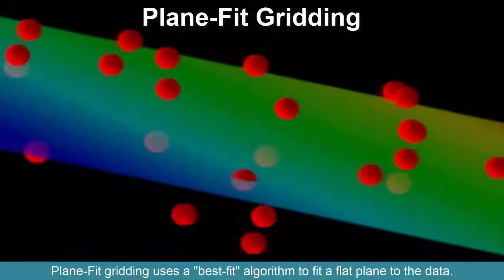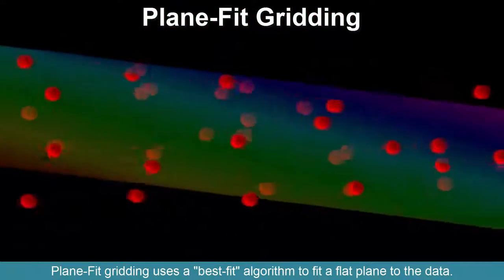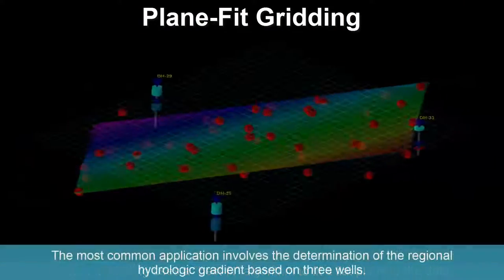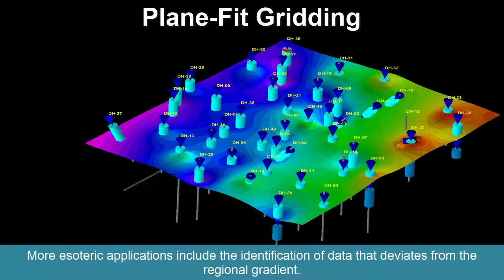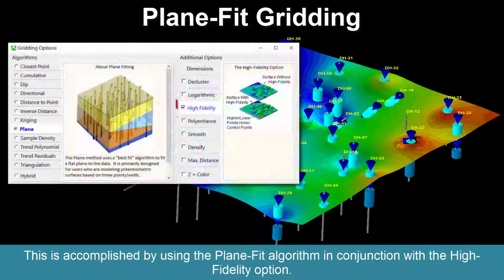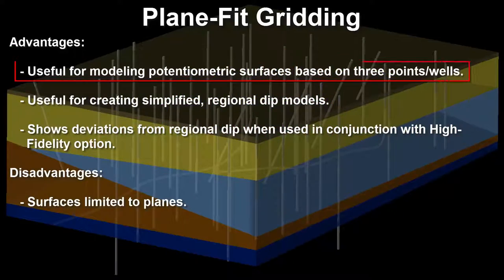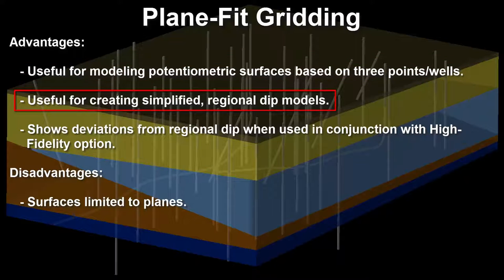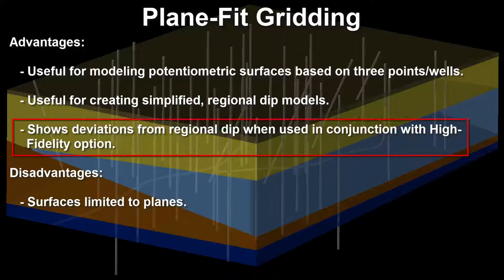(RTR 2.1.1.8) Plane Fit Gridding